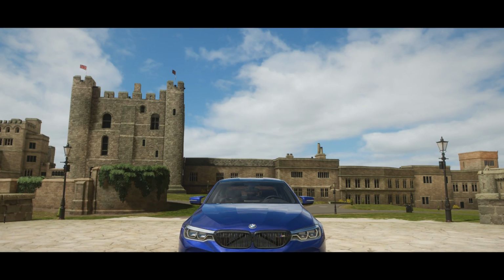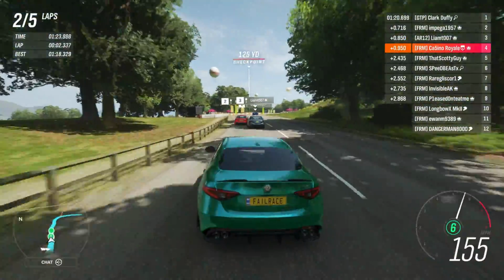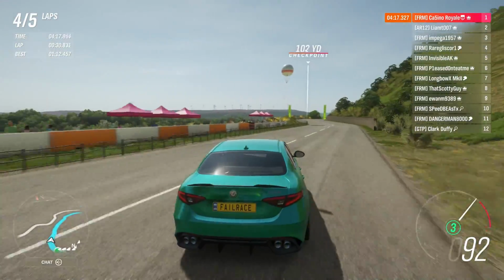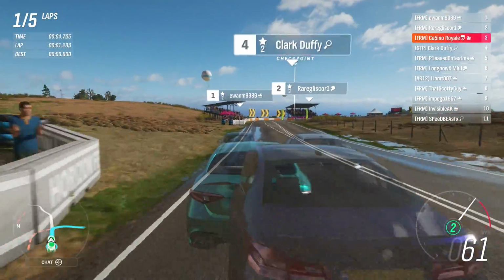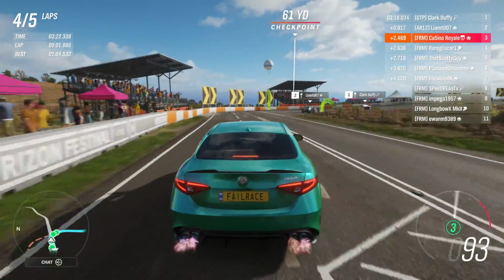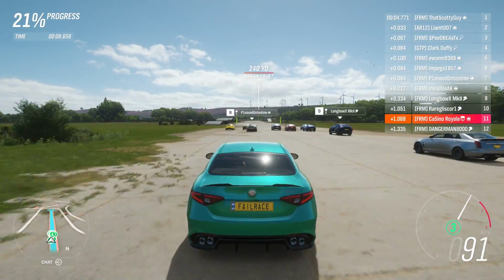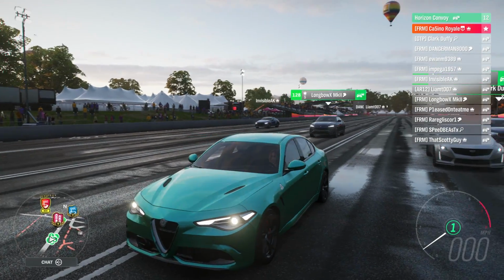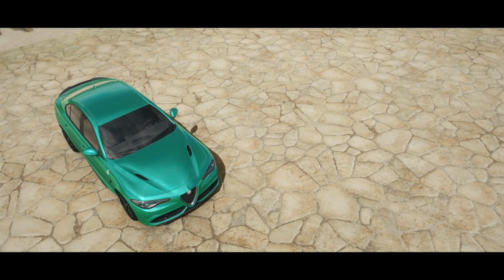Super Saloon Showdown - Forza Horizon 4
I have always been a massive fan when it comes to super saloons, their mix of practicality with incredibly speed always sounds like a wonderful idea. But which one is best when it comes to Forza Horizon 4 ?